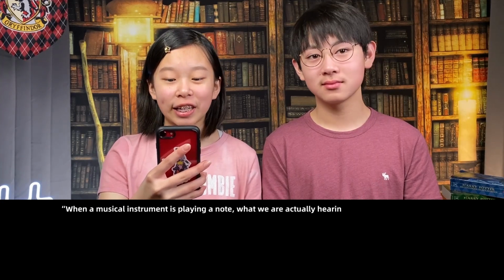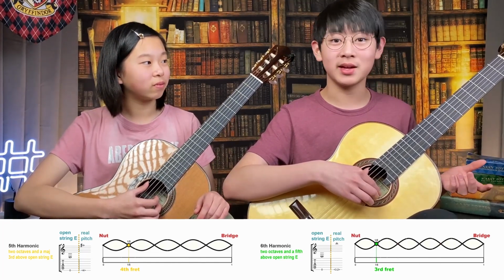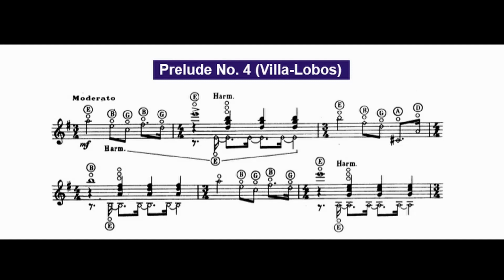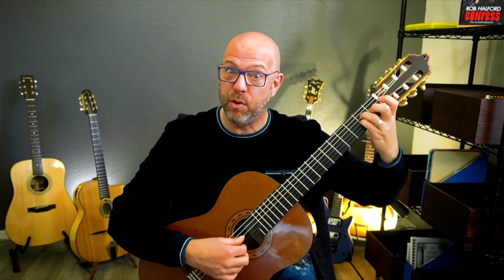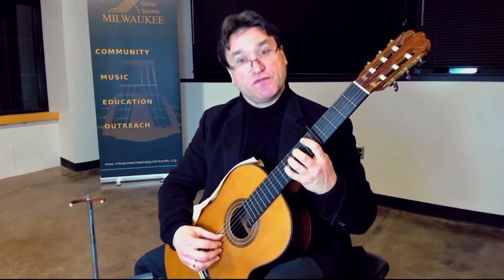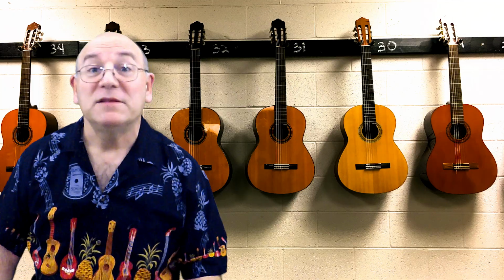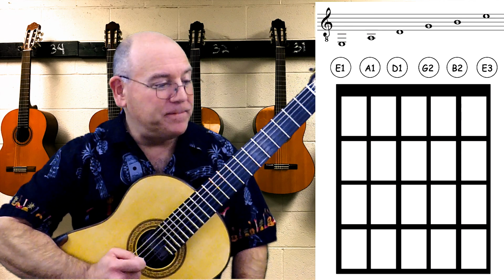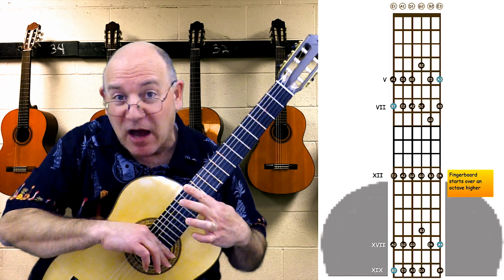GFAtv: Foundations - Episode 23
A weekly series for beginning classroom guitar programs.

00:18 Natural Harmonics: Vivian & Owen Wang

07:56 Part II - Arpeggio Meditations: Chuck Hulihan

14:11 Part VI - Left Hand Foundations: Rene Izquierdo

21:00 Fingerboard Logic Part I - Open String References: Kevin Vigil (Dr. V.)

28:00 Performance: Glendale Guitar Orchestra
Conducted by Chuck Hulihan
Francisco J. Muñoz: Septentrional